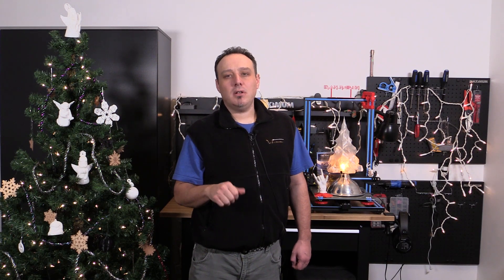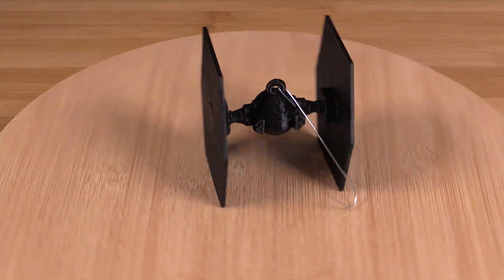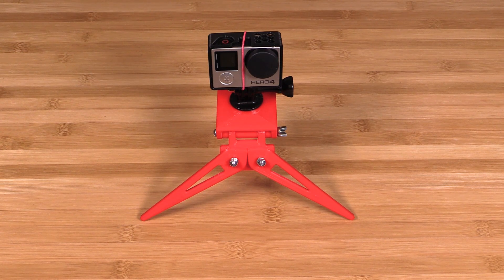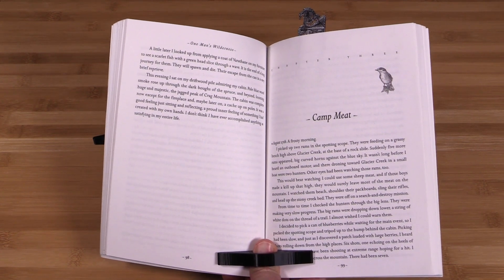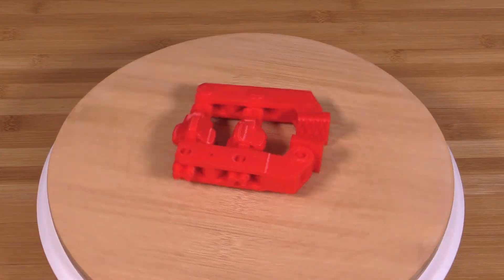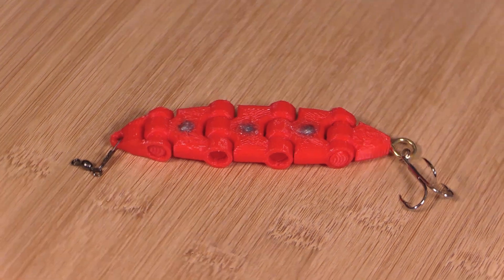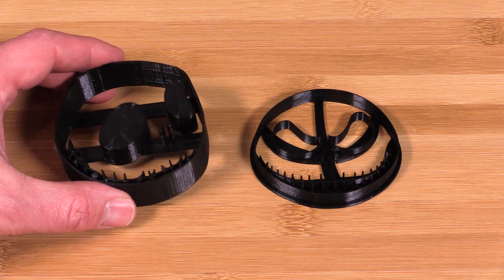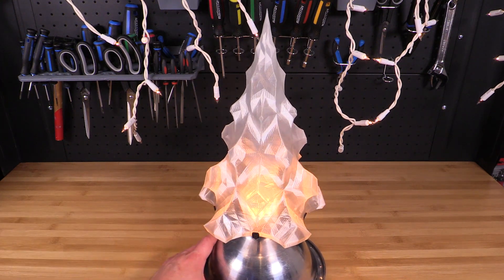3D Printed Christmas Ideas: Presents & Ornaments - Useful 3D Prints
Today we review some ideas for 3D Printed Christmas Presents and Christmas Ornaments.
The 3D Printer used in the video is the Creality CR-10.